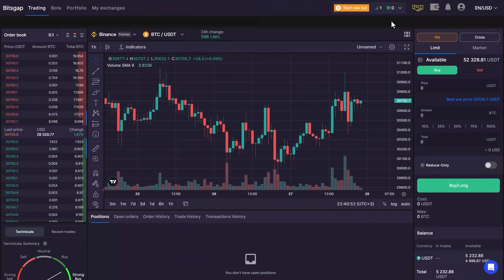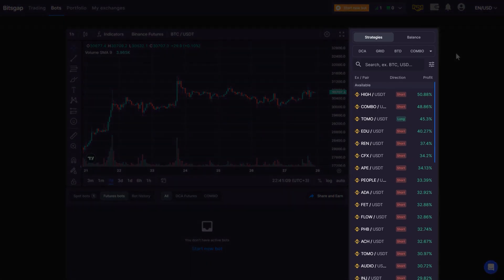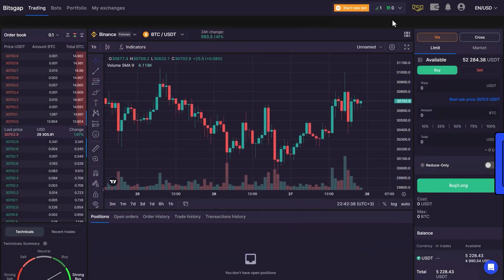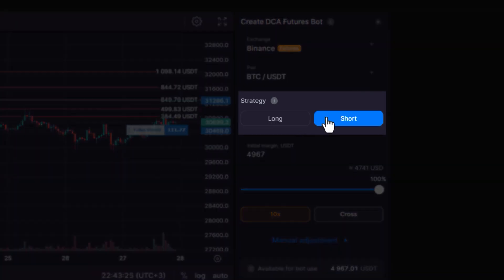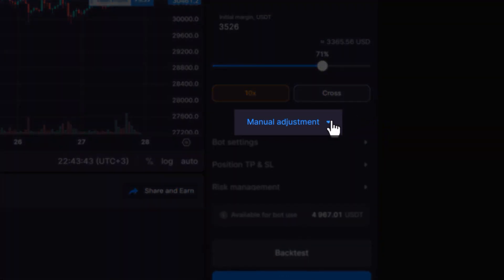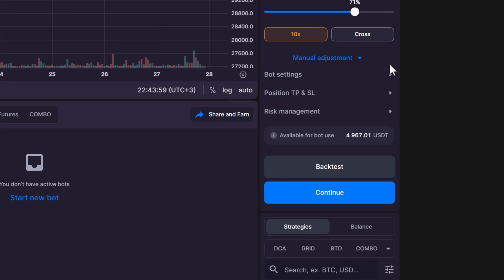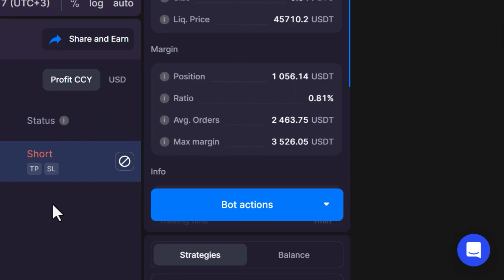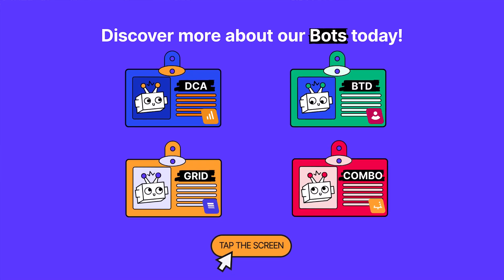🚀How to Automate Crypto Futures Trading? BITSGAP DCA FUTURES BOT USAGE GUID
💥Discover the ultimate game-changer for futures trading!💥

Key moments:
0:00 Intro
0:18 Predefined Strategy
0:42 Manual Adjustment
1:34 Bot Management

Bitsgap's DCA Futures Bot empowers you to earn like a pro in volatile markets. Start trading today with predefined strategies, or customize your own.

Tell us what you think, and share your opinion with our community!